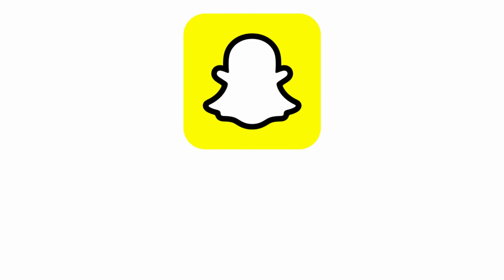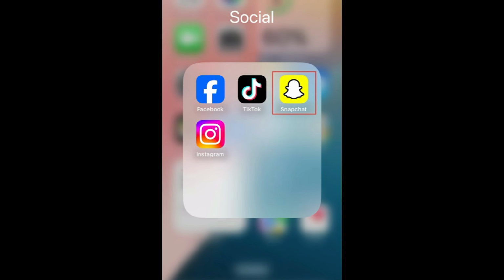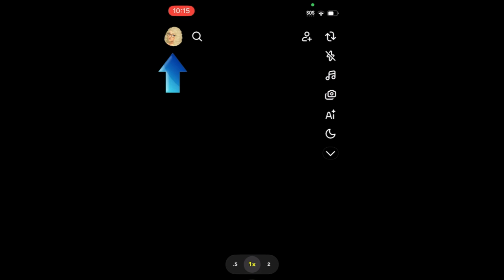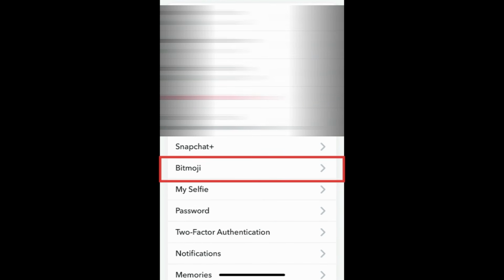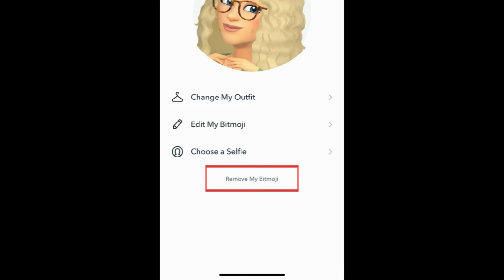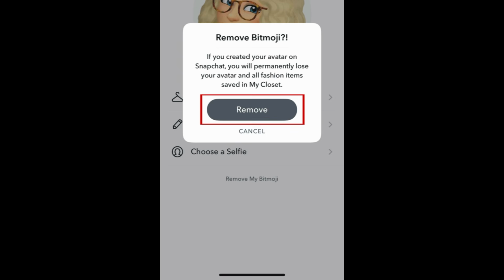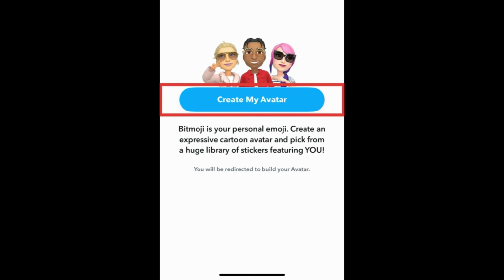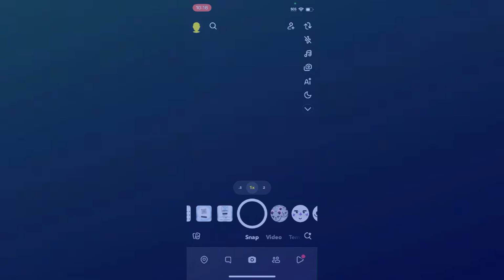How to Remove Your Bitmoji from Snapchat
Want to remove your Bitmoji avatar on Snapchat, but not sure how? Watch this video to learn how to delete your Bitmoji on Snapchat.

To remove your Bitmoji on Snapchat, open the Snapchat app. Tap your profile icon in the top left corner. Then tap the Settings icon. Select Bitmoji. Then tap Remove My Bitmoji. To confirm, tap Remove. Your Bitmoji will then be deleted. You can create a new Bitmoji at any time.